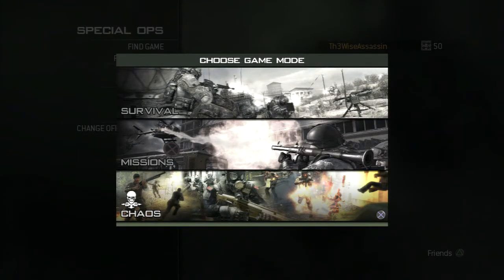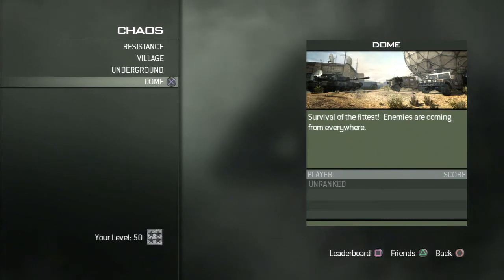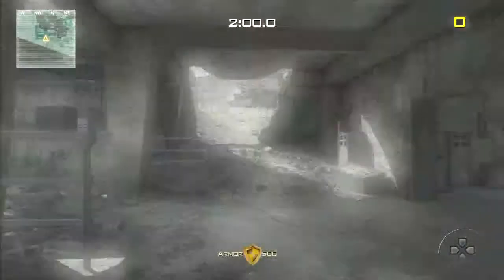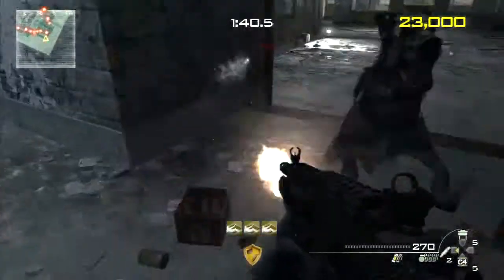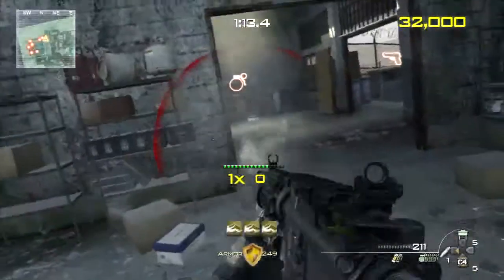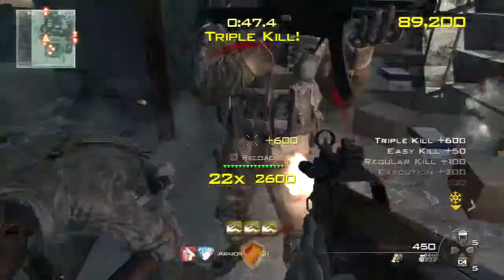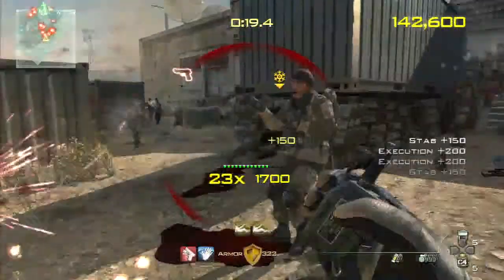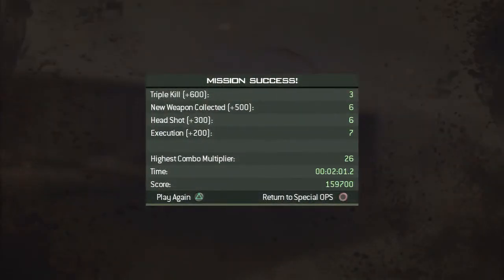First Time Playing Chaos Mode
Here is a video of me playing the semi-new (New to the PS3) MW3 game mode Special ops Chaos mode hope you enjoy this video an I'll post more videos of this when I've gotten better.